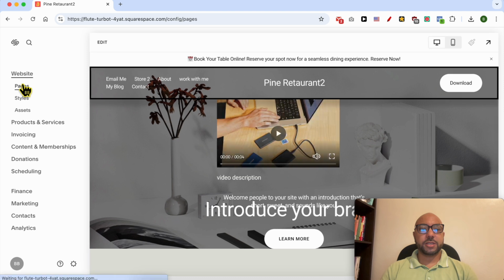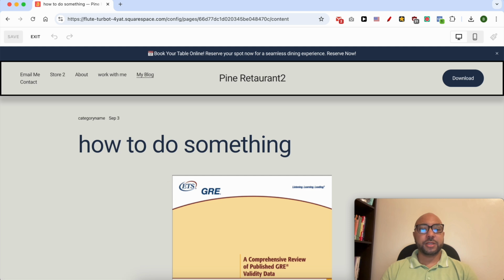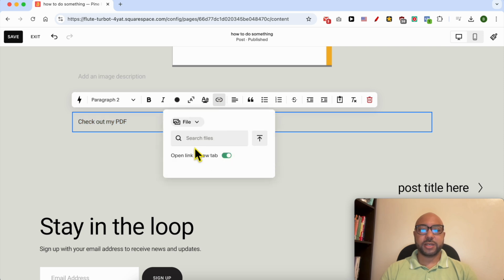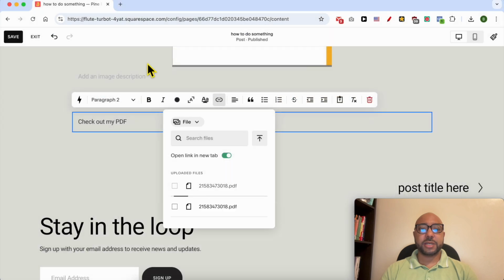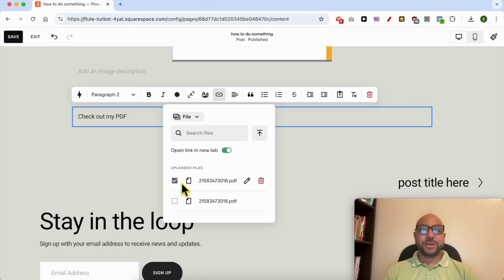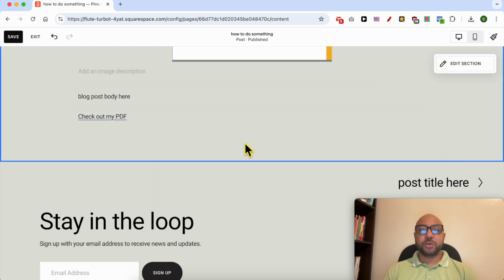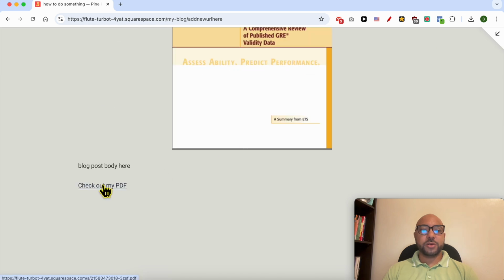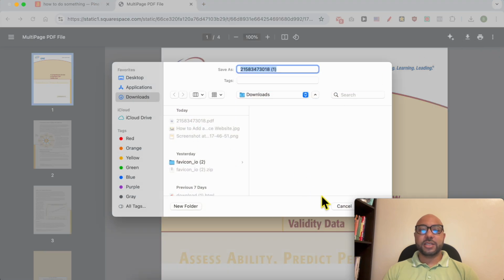How to Upload a PDF on Squarespace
In this video, I will show you how to upload a PDF on Squarespace. If you're looking to upload a PDF on Squarespace, this step-by-step tutorial is for you! We'll cover everything from logging into your Squarespace account to uploading your PDF file and adding it to your blog post or page. Whether you're a beginner or looking to enhance your Squarespace skills, this guide will help you upload a PDF on Squarespace easily.

To start, log in to your Squarespace account, and navigate to the website where you want to upload your PDF. Go to the Pages section and choose the page or blog post where you want to add the PDF. In editing mode, click on the blue plus icon, and choose to add a text, button, or image element. For this example, we'll use a text element. Add your desired text, and then link it to your PDF file by selecting 'File' instead of 'URL'. Upload your PDF file from your computer, and once it's uploaded, save your changes.